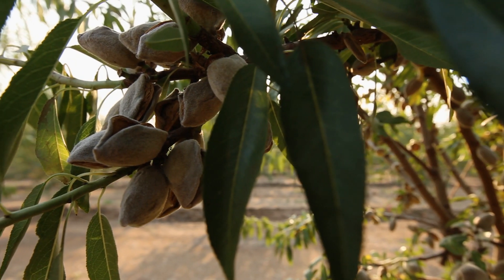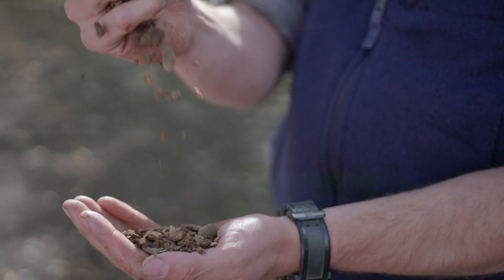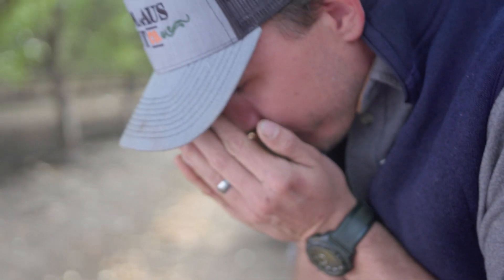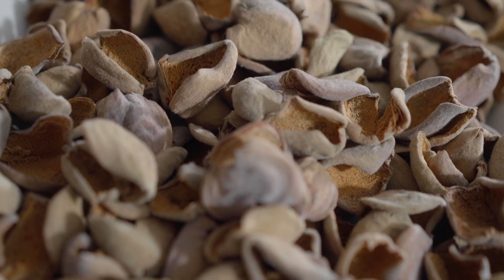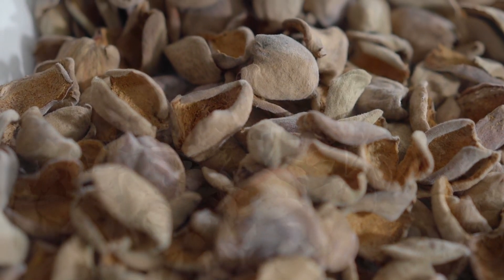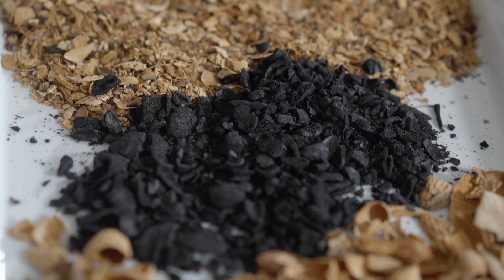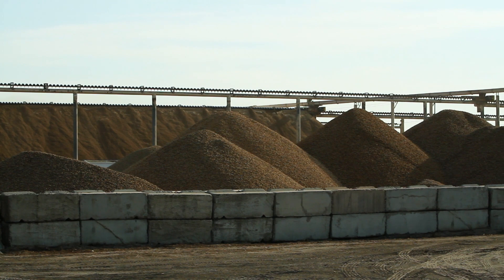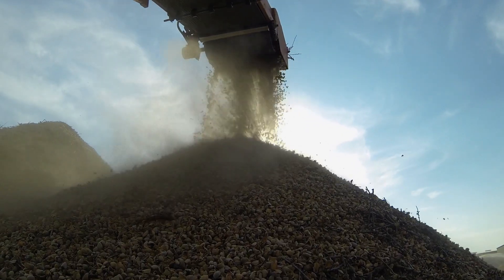Zero Waste – Almond Orchard 2025 Goals – Almond Board of California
Did you know that almond trees grow multiple products? In addition to the kernel that we eat, there are the hulls, the shells, and the tree itself. These products have traditionally been used for livestock bedding, dairy feed, and electricity generation. Changing markets are spurring new research that explores additional uses to bring value to farmers, other industries, the environment and local communities. By 2025, the California almond community commits to achieve zero waste in our orchards by putting everything we grow to optimal use.